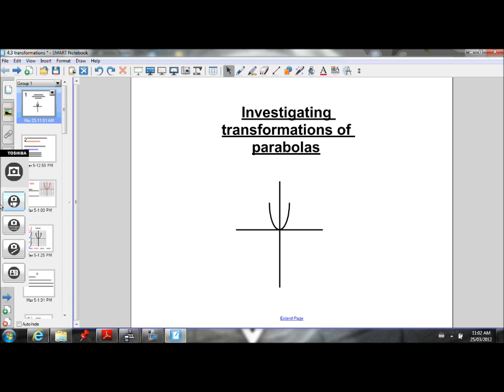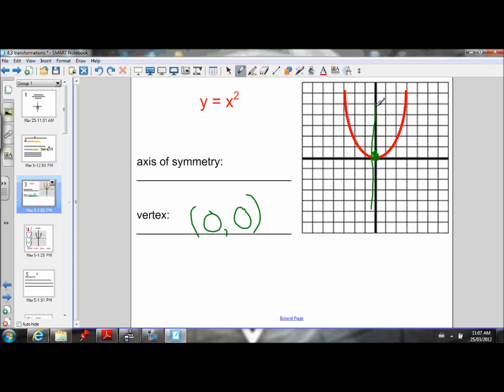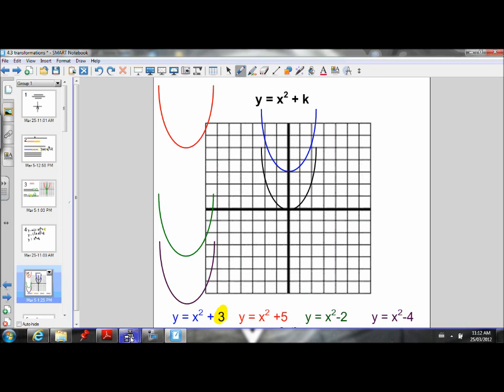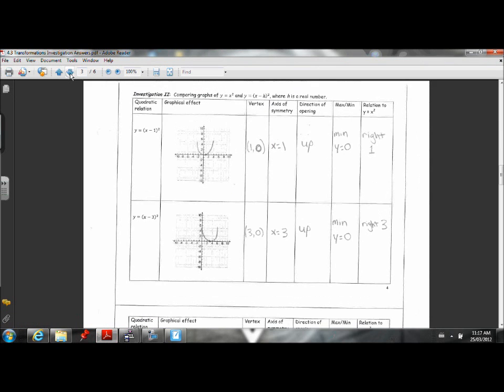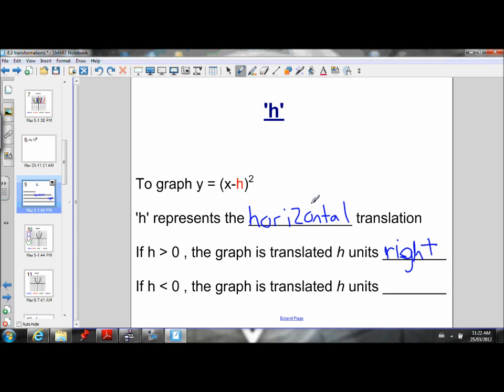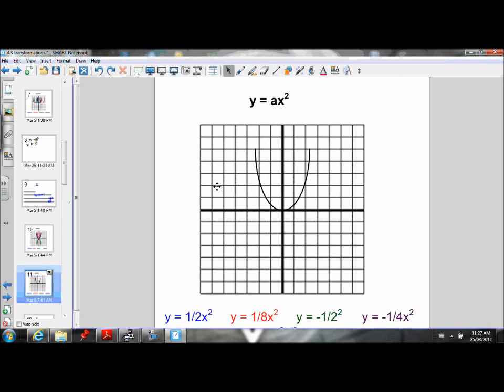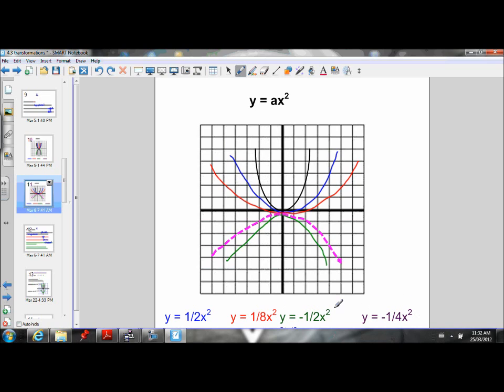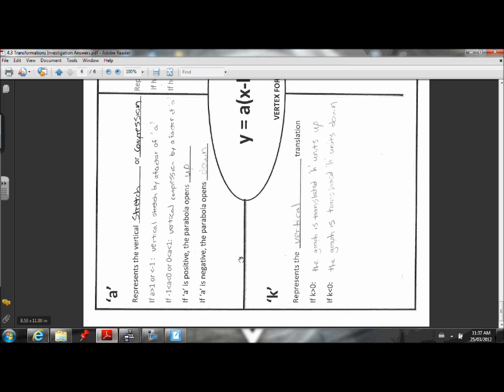4.3 Day 1 - Investigating Transformation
This video goes through an investigation of discovering the transformations of a parabola in vertex form. It goes through how 'a' , 'h', and 'k' transform the graph of y=x2.